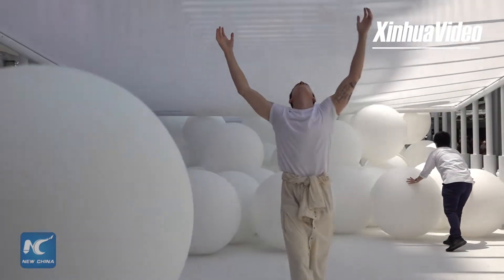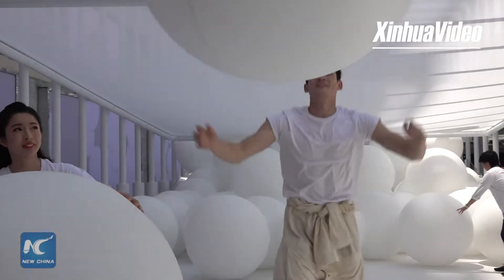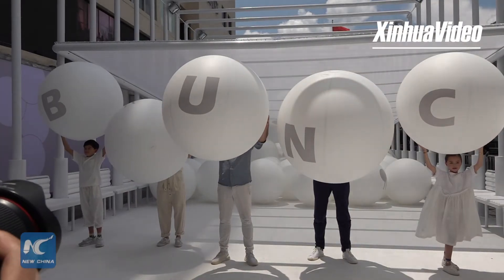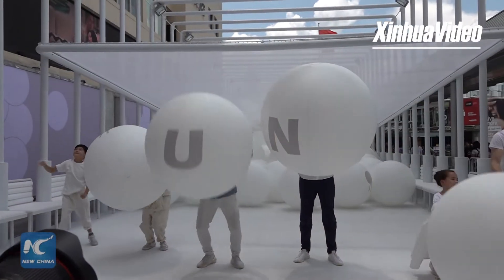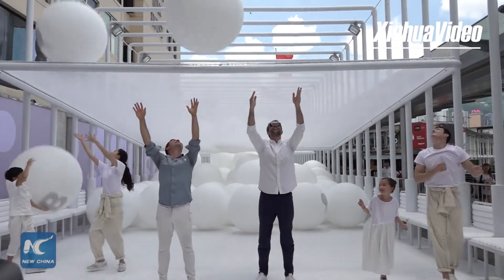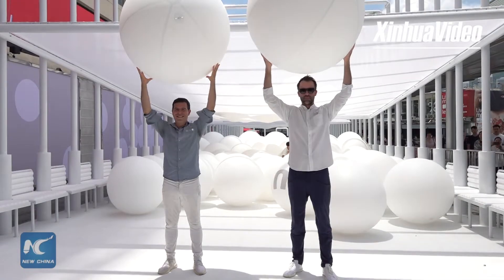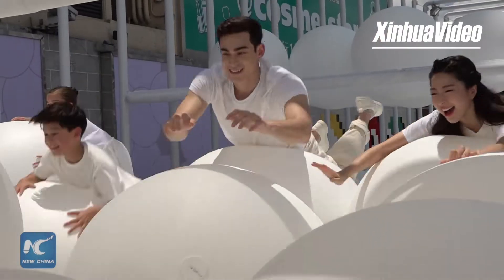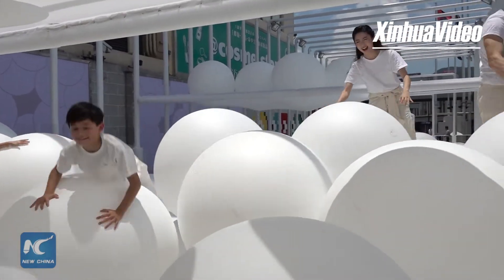Want to have 300 times of ball-pool fun?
This is summer time! A giant pure-white plastic ball pool shows up in Hong Kong, waiting for visitors to have some fun.